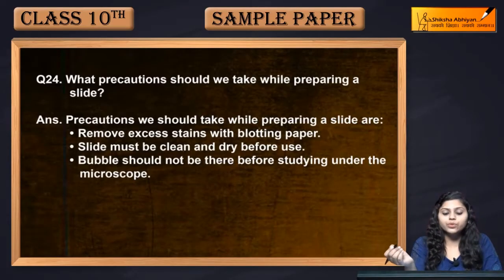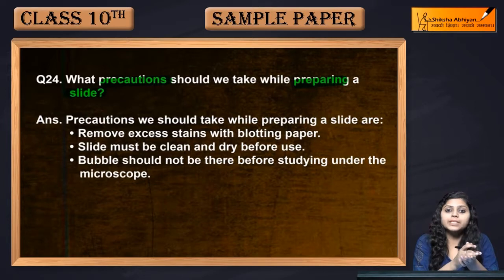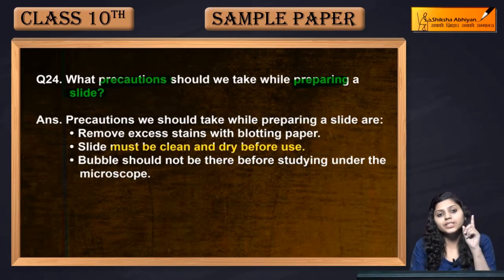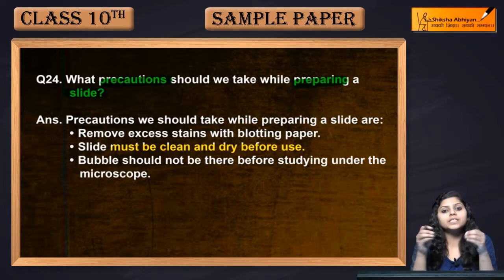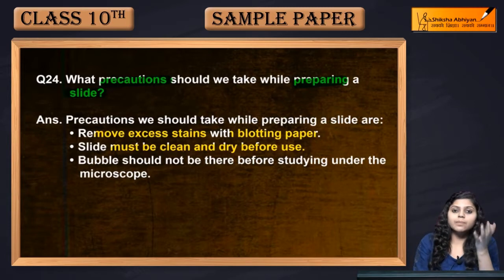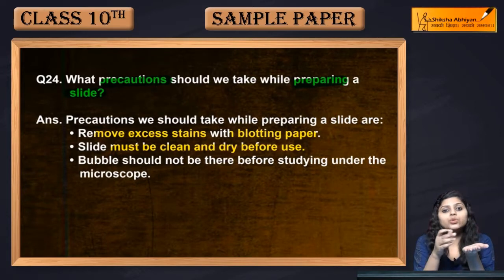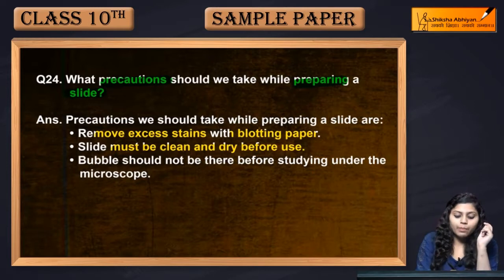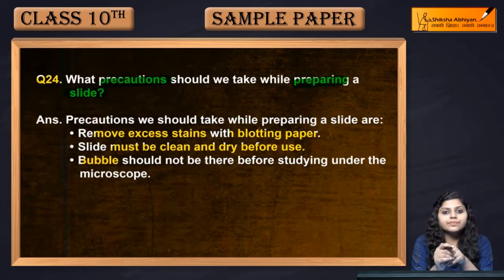Q24 Precautions undertaken while preparing a slide: - CBSE Class 10 Science